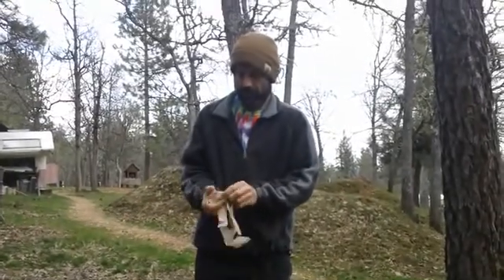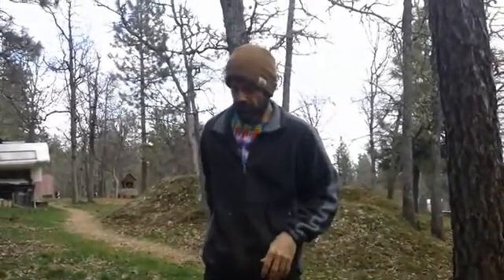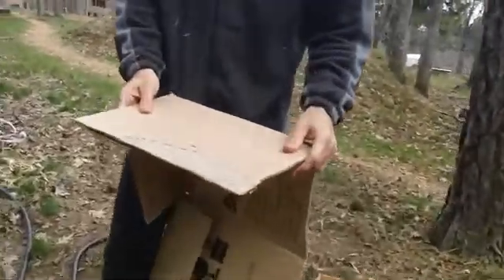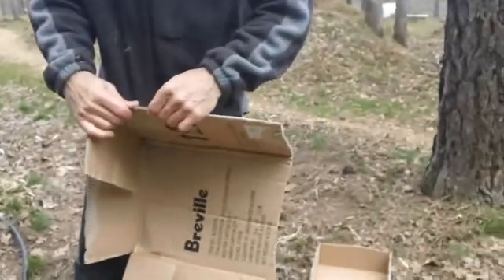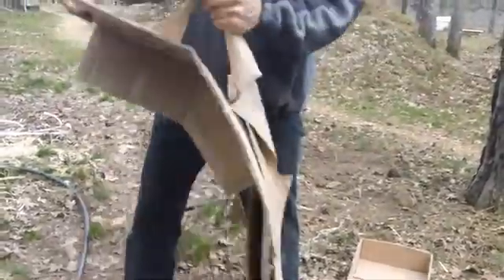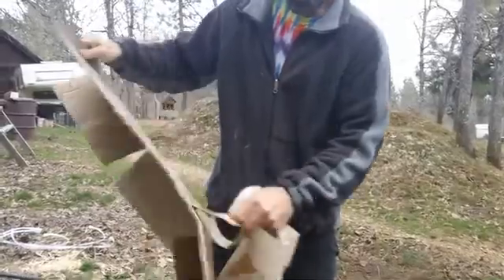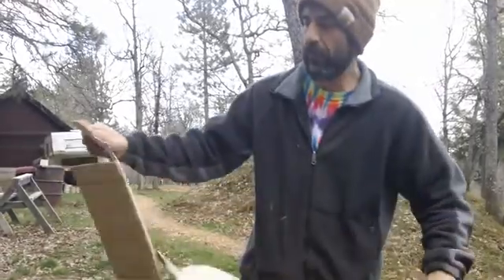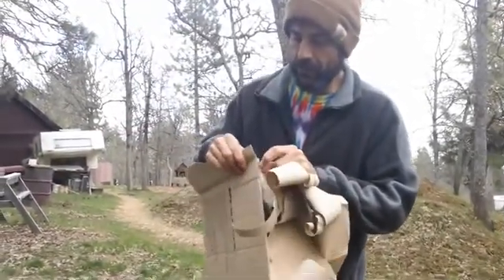Mushrooms Love Cardboard, and other practically free resources for mushroom cultivation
Why so mushrooms like Cardboard?  and other things mushrooms like to eat that you can find for practically free!